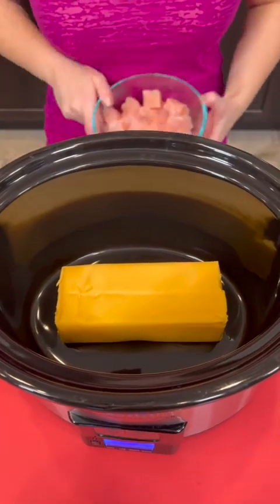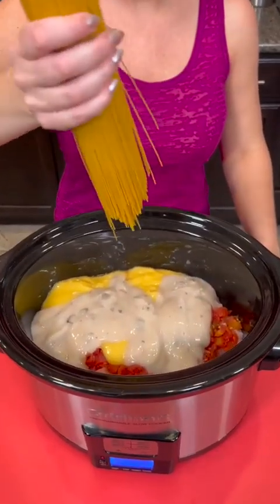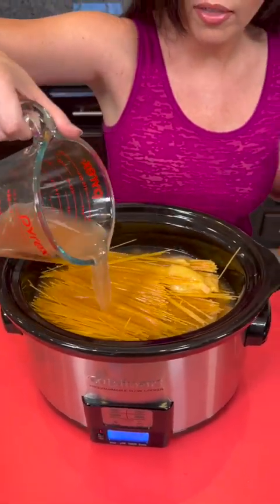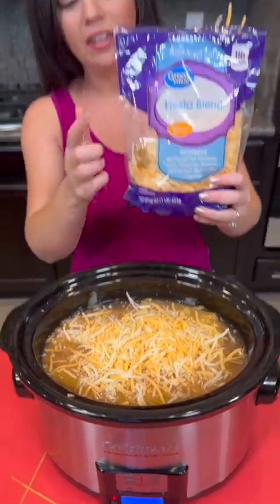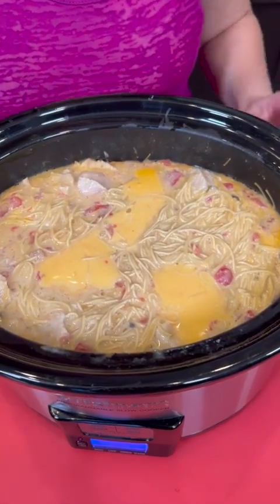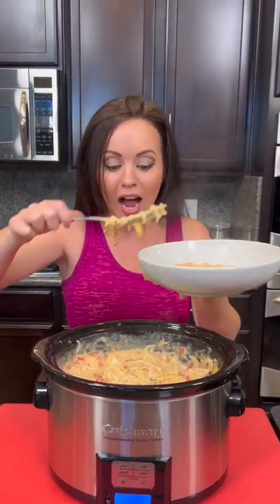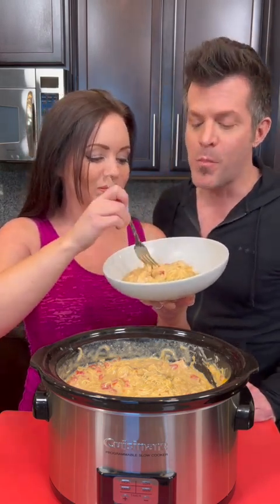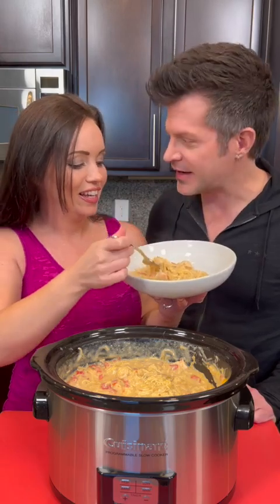Easy Chicken Spaghetti is so good!